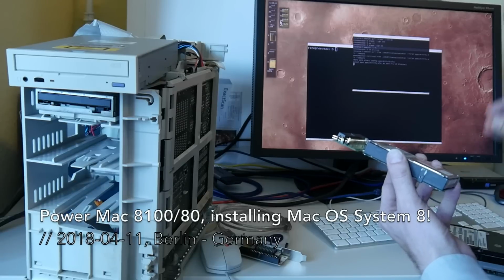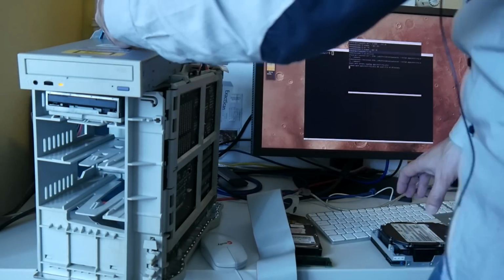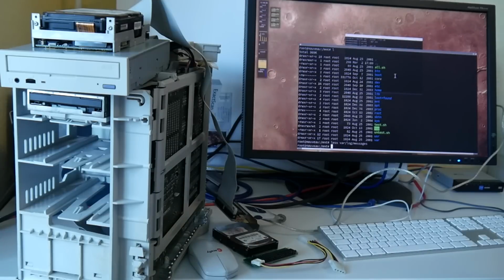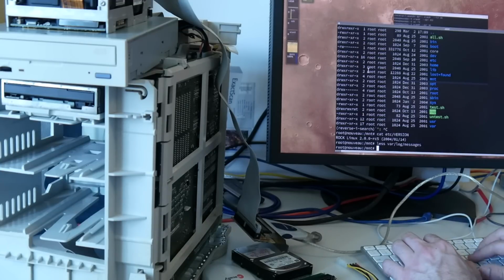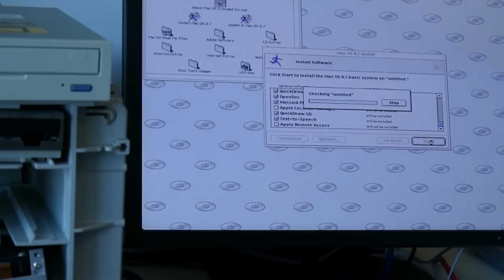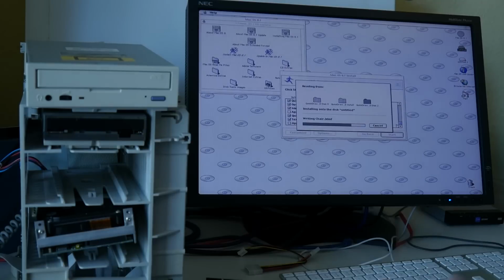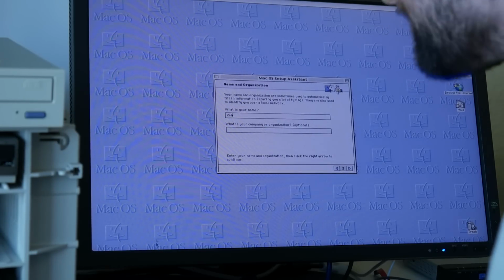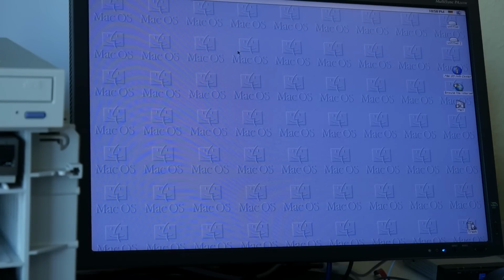Power Mac 8100/80, 1st time installing System 8!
Next wed hat to install some Mac OS to our attic found Apple Power Macintosh 8100/80 - let's see how that goes ;-)